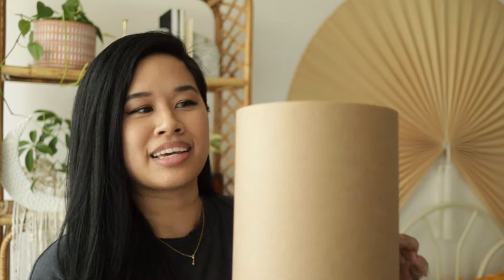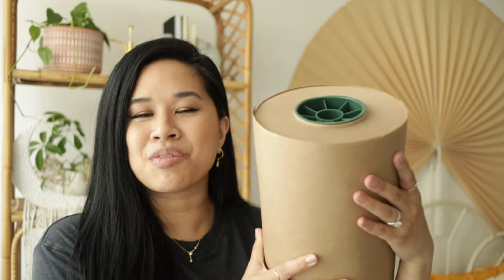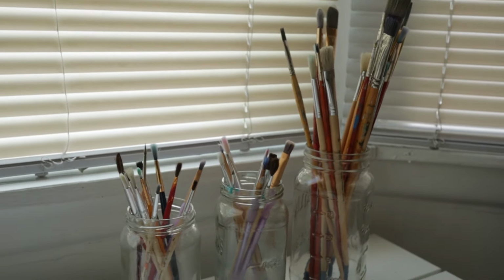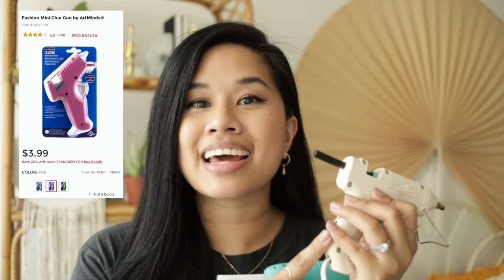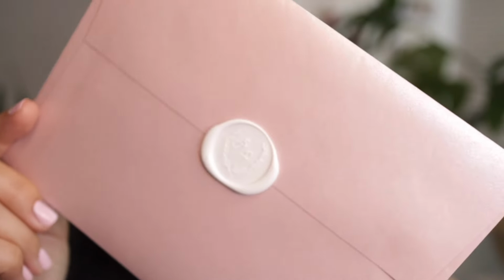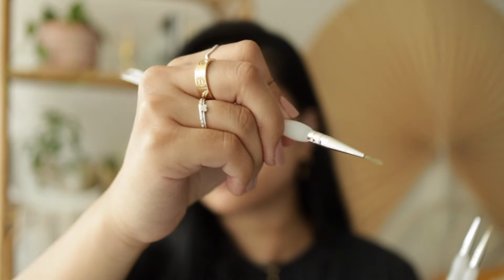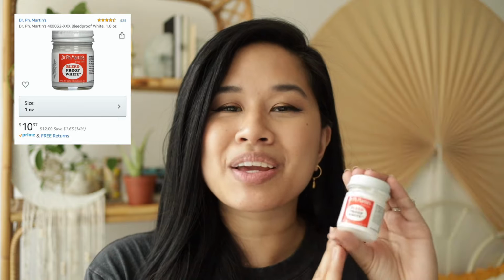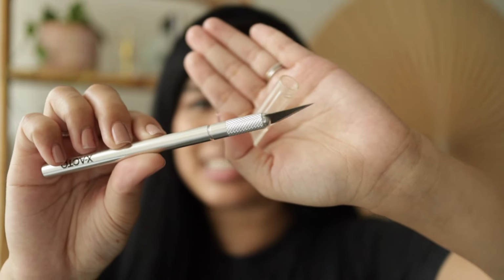MUST-HAVE DIY SUPPLIES EVERY CRAFTER NEEDS *PLUS BIG LIFE UPDATE!*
Today's video is all about the BEST DIY tools and supplies every crafter and DIY-er needs! I get questions on where some of my DIY supplies are from, so I figured I would put my favorites all in one video (: ALSO, If you don't already follow me on Instagram for my big announcement, I'm sharing it with you all here on my channel...I'M MOVING TO LA! I'm excited for this next chapter and cannot wait to share more about our cross-country move and more room makeovers in our new space!

DIY + CRAFT SUPPLIES
✧ Kraft Paper Roll
✧ Wireless Mini Hot Glue Gun
✧ Royal and Langnickel MSGE250 - 20/0
✧ Round Brush Set
✧ Dr. Ph. Martin’s Bleedproof White
✧ X-ACTO Knife